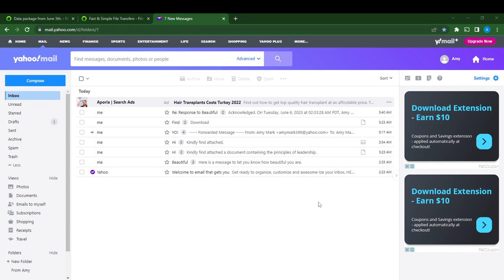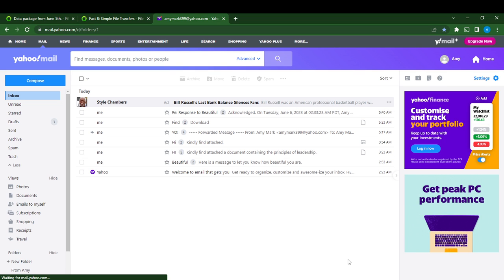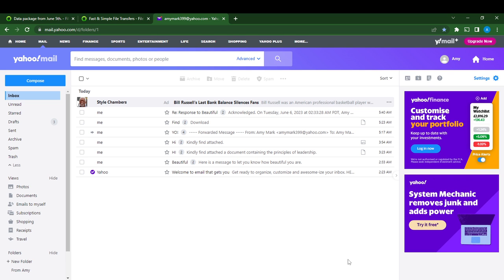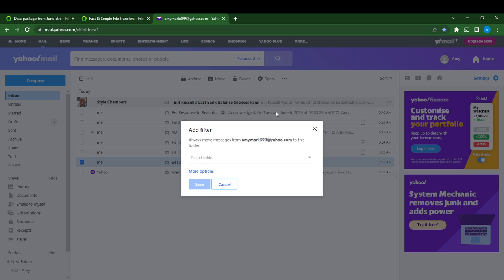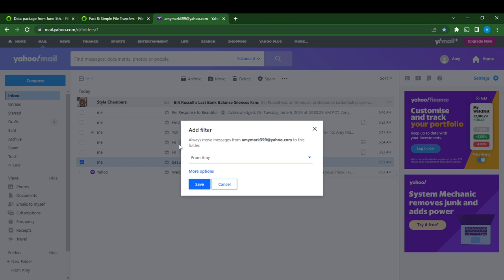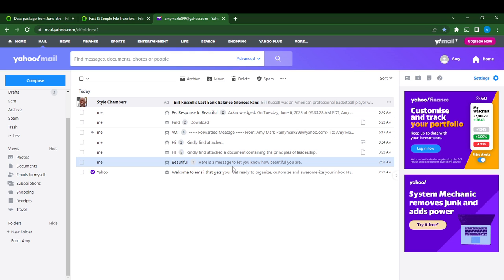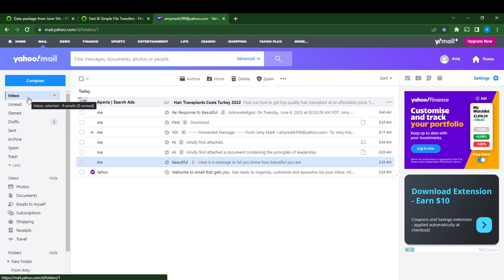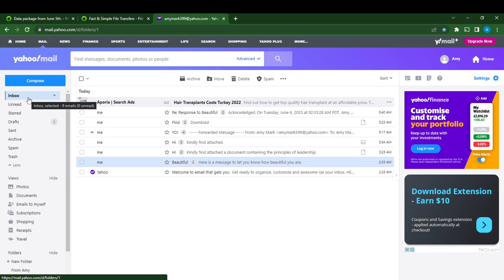How To Run Filter In Inbox In Yahoo Mail (Easiest Way)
Today we talk about How To Run Filter In Inbox In Yahoo Mail, so stay until the end of the video to see the full explanation.